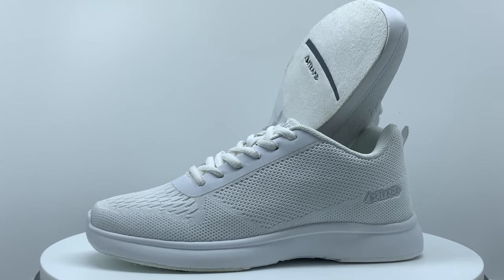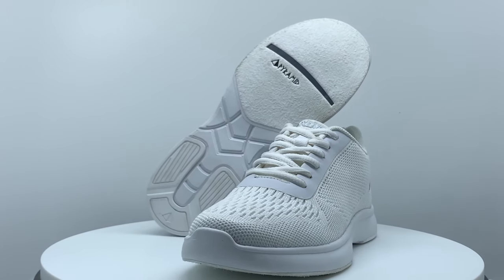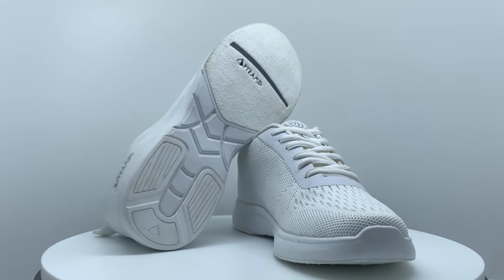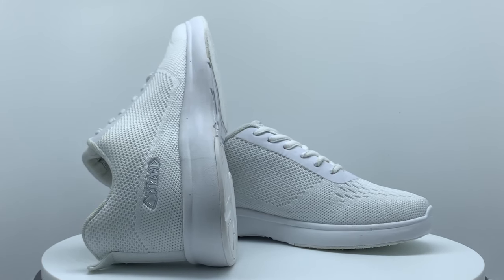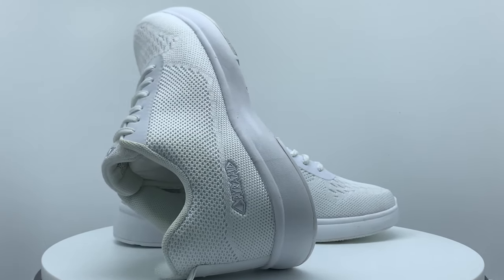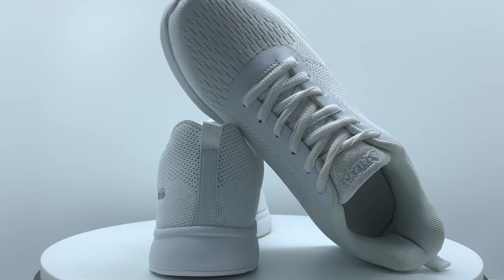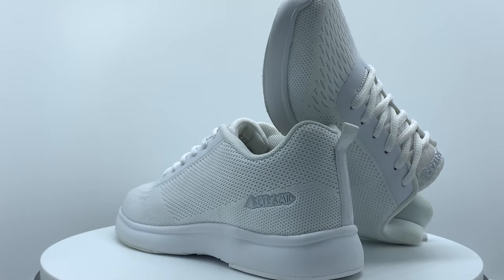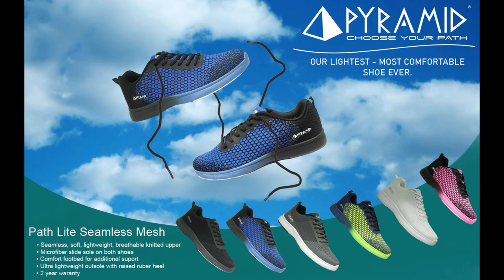Pyramid Path Lite Seamless Mesh Women's White Shoes Video Overview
The Ultimate in Comfort and Performance from Pyramid.

The Path Lite Seamless Mesh athletic shoe provides superior performance in an affordable price point.
The seamless and ultra lightweight design will elevate your game.

Seamless, soft, lightweight, breathable knitted upper
Microfiber slide sole on both shoes
Removable comfort footbed for additional support
Ultra lightweight outsole with raised rubber heel
2 year warranty